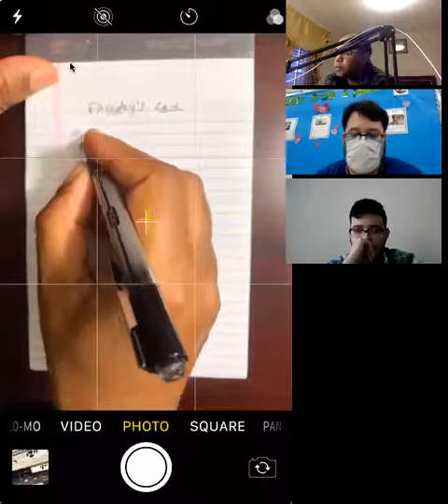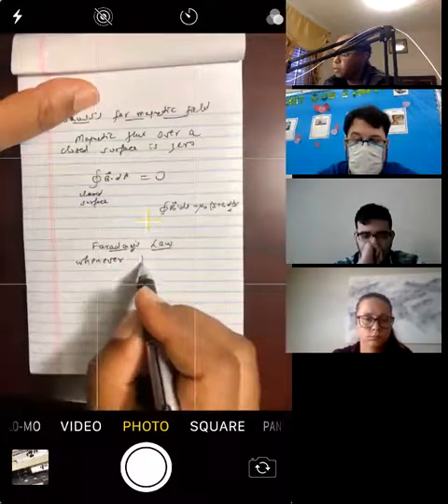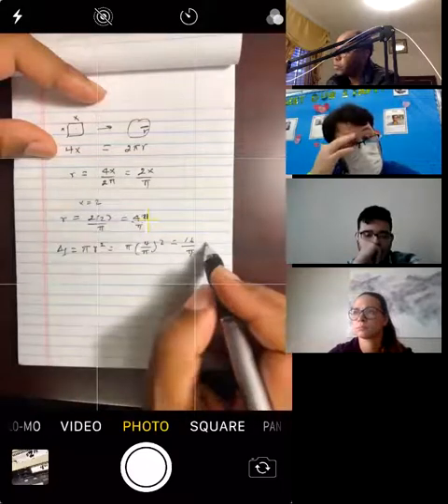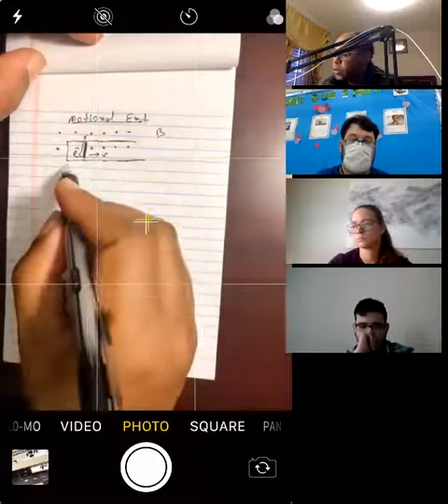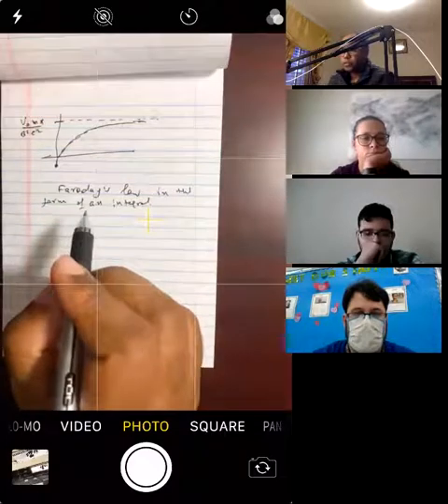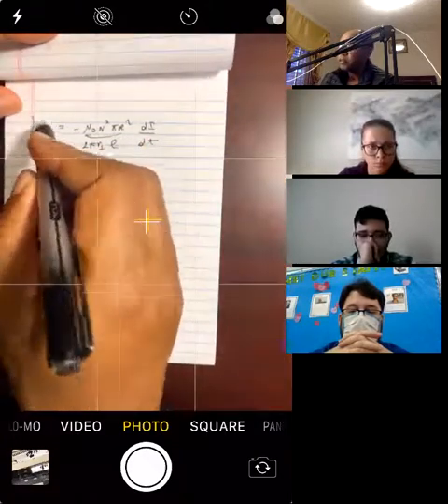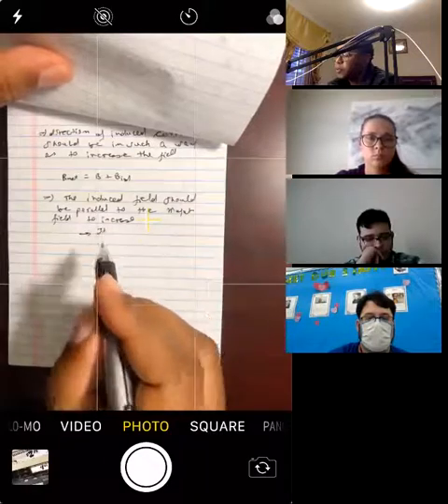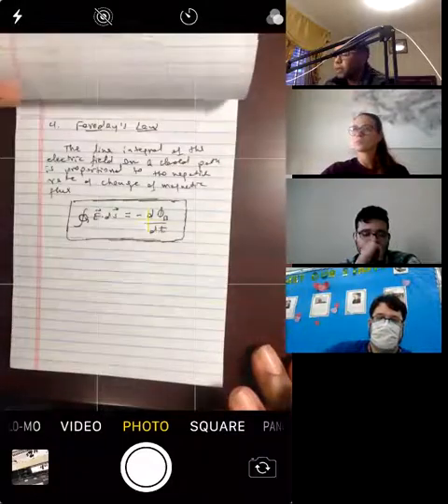Chapter 12 (Faraday's Law)